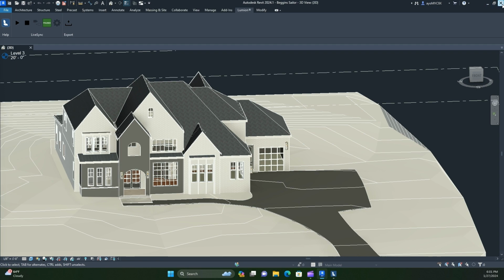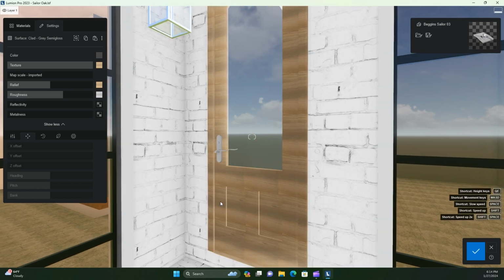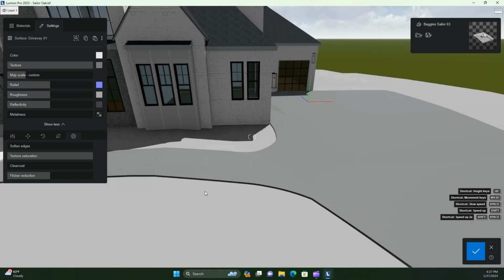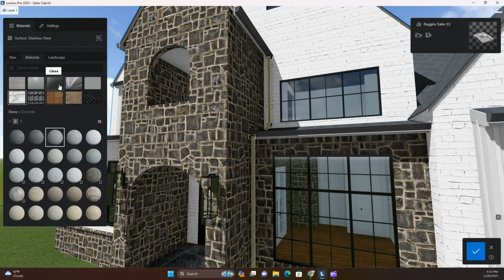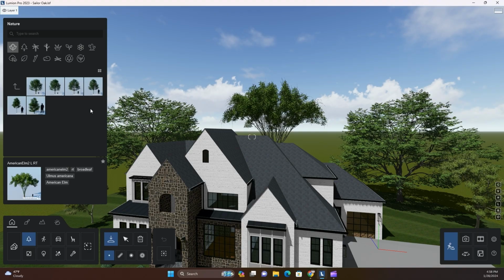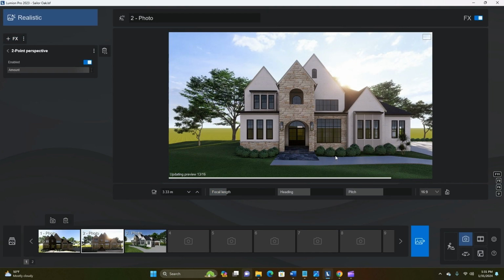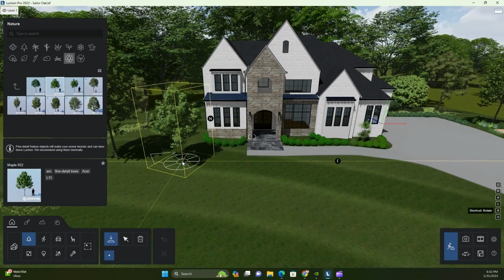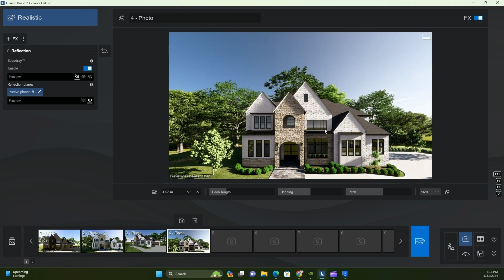REVIT to LUMION RENDER | 3D EXTERIOR RENDER CURB APPEAL of a Transitional Design House.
In this video, I demonstrate the process of exporting an architectural 3D model from Revit to Lumion and rendering it in Lumion to achieve a realistic look and feel for our design. This approach provides significant control during the design phase, empowering us to consistently make optimal design choices for our projects. Let us know your thoughts.